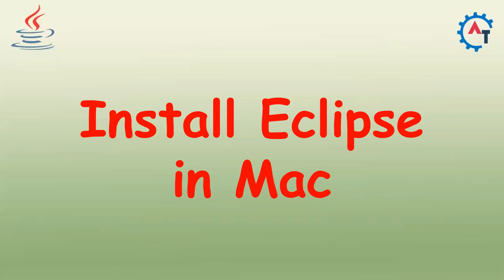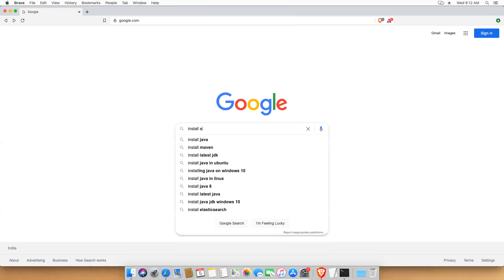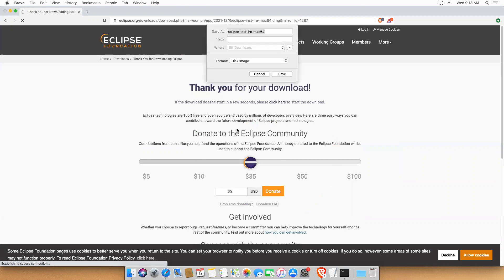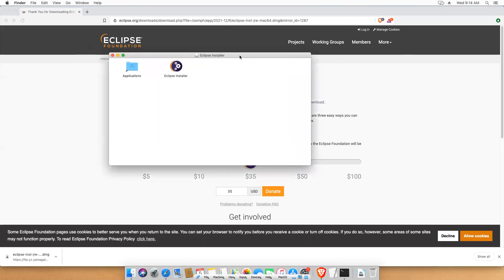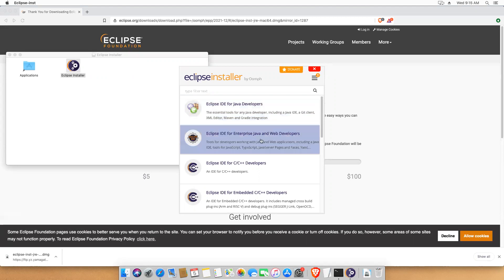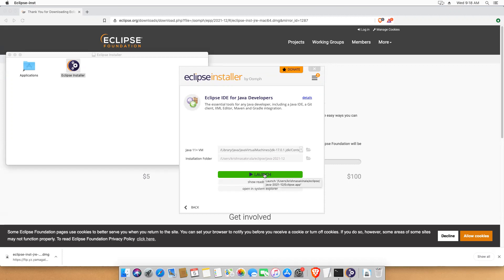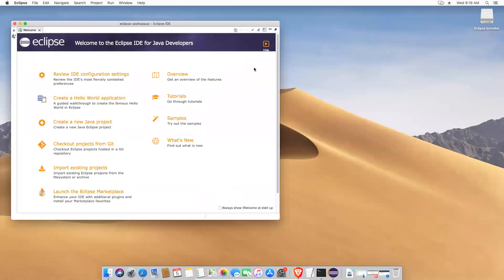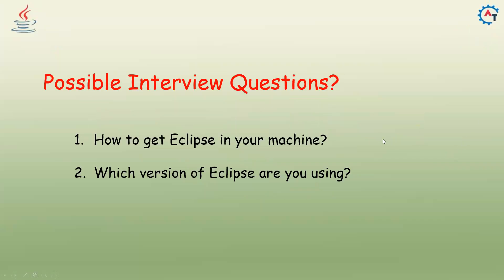Download and Install Eclipse in Mac Machine | Java Tutorial For Beginners | Eclipse Installation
Please use the following link to install the Katalon Studio:

This video will explain how to download and install eclipse in mac machine in detail.